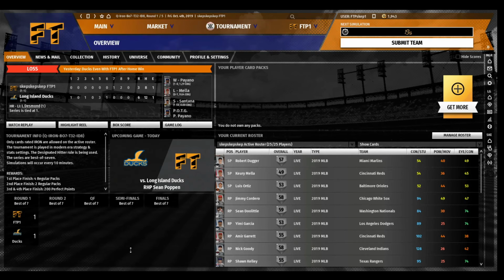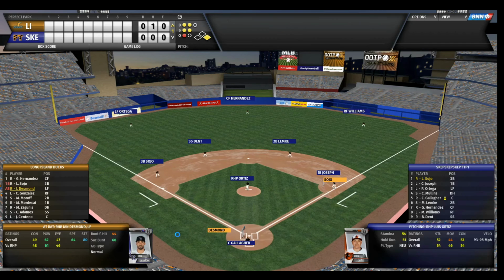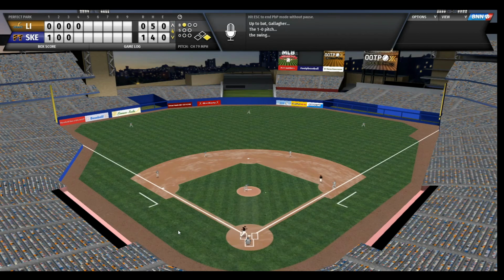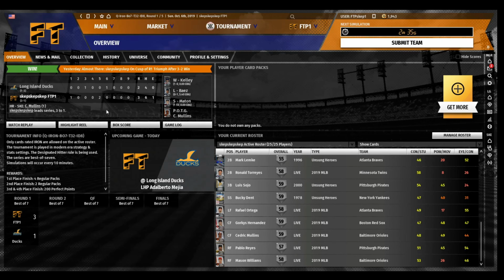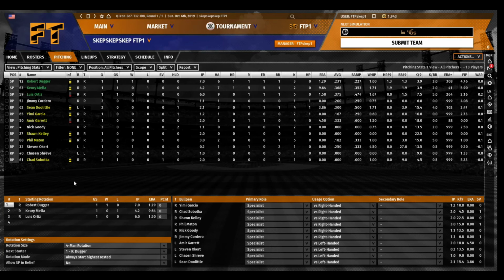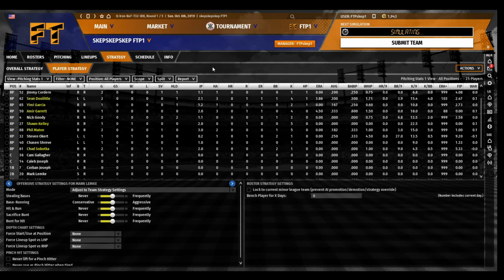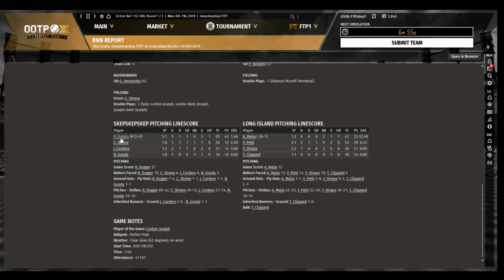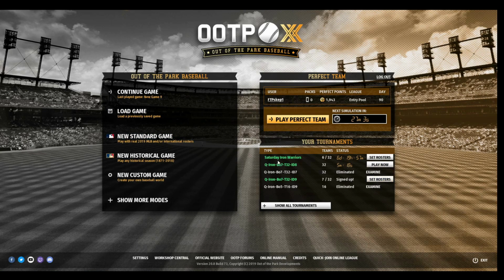Nerd Baseball 002 - Playing our first tournament!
We play our first tournament and go through different ways to sweat the games.